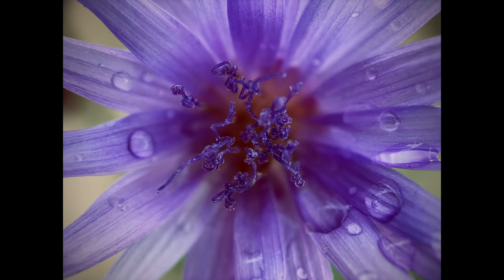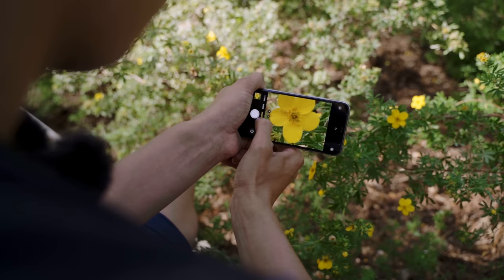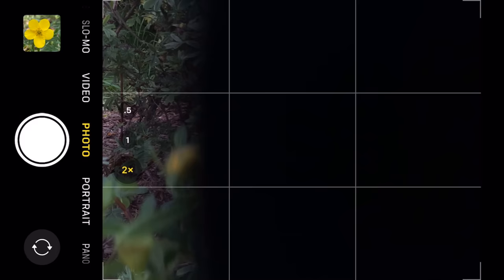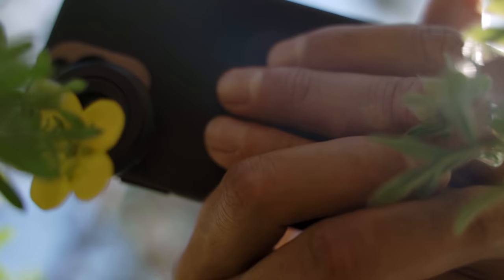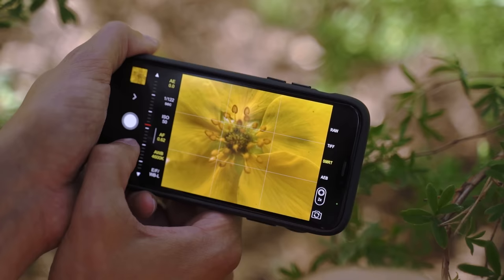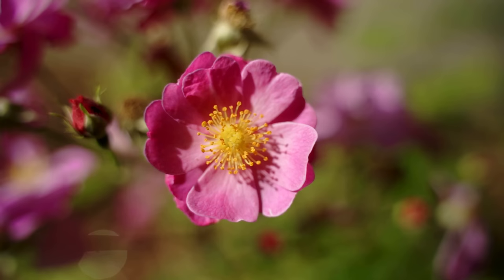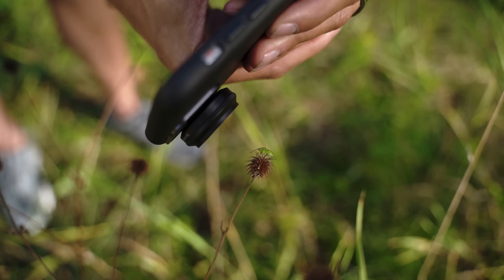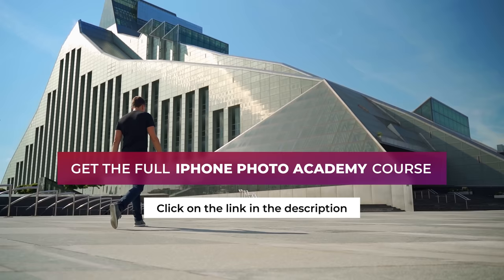How To Take Incredible Macro Photos With Your iPhone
Ready to take your iPhone photography skills to the next level?

Discover the captivating world of macro photography with our exclusive sneak peek from the iPhone Photo Academy online course!

In this video, we dive into the art of macro photography, where you'll learn how to capture mesmerizing images of the tiniest wonders that surround us every day. From intricate details of delicate flowers to the fascinating world of insects, macro photography allows you to see the unseen.

What you'll learn in this video:
1. How to enhance your iPhone camera's capabilities with the SANDMARC macro lens.
2. How to use the ProCam app to optimize your macro images further.
3. How to compose striking compositions and work with natural light.

Unlock the magic of macro photography and make your iPhone camera a powerful tool for capturing unforgettable images.

Join iPhone Photo Academy now and unlock the EXACT blueprint to capture breathtaking iPhone photos!